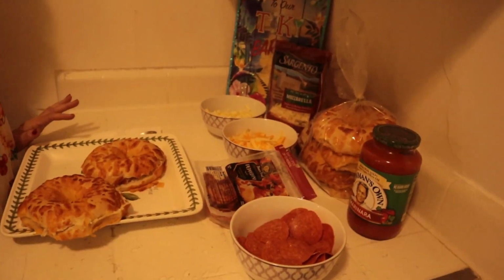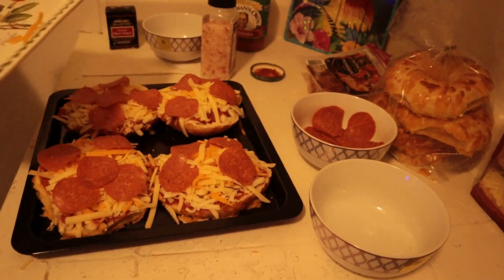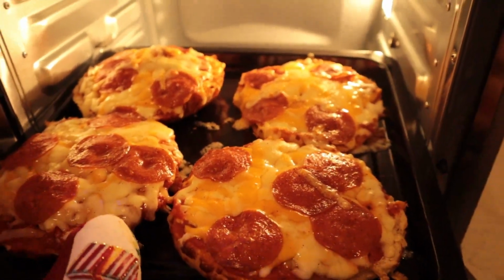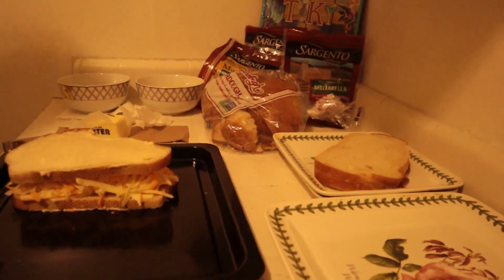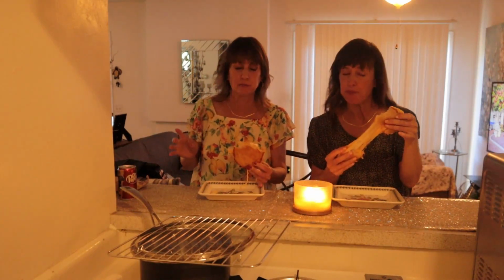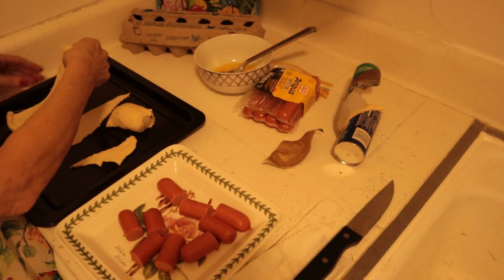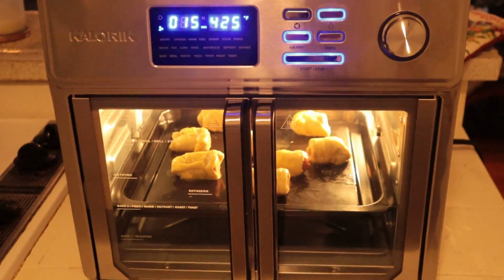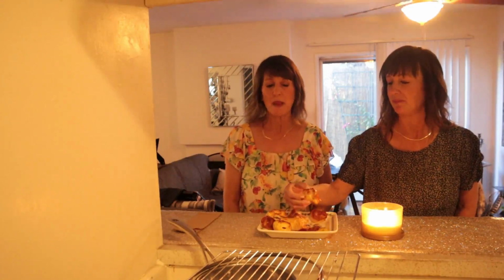VIRAL AIR FRYER HACKS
Hello friends , in todays video we will be making 3 super fun and simple recipes. featuring Cheesy, Pepperoni pizza bagels pizzabagels | The Best Air Fryer Grilled Cheese Sandwich| Delicious Pigs In A Blanket. stay tuned for more vlogs